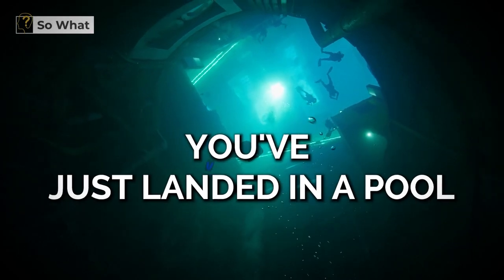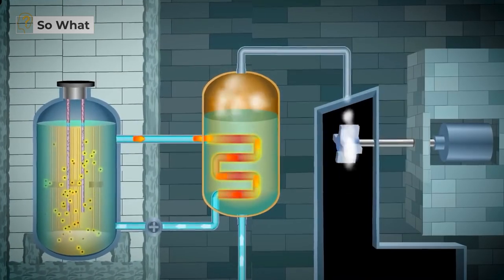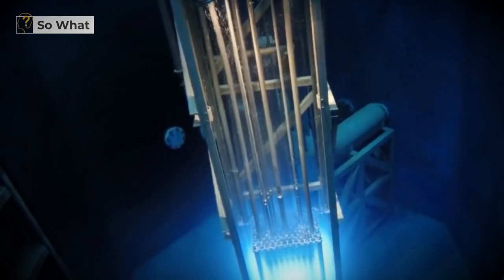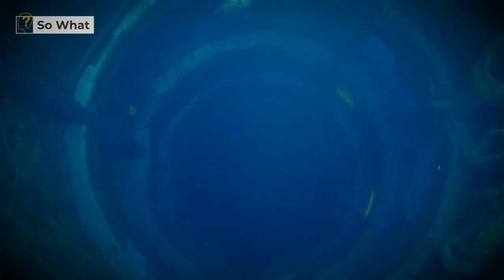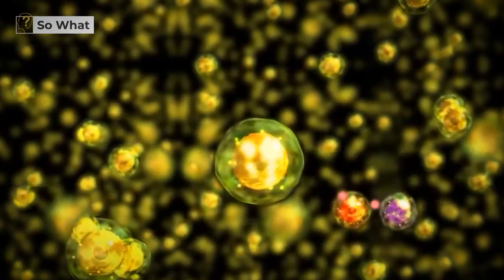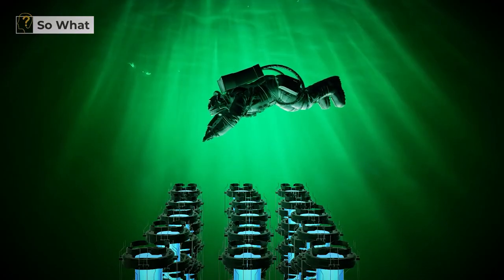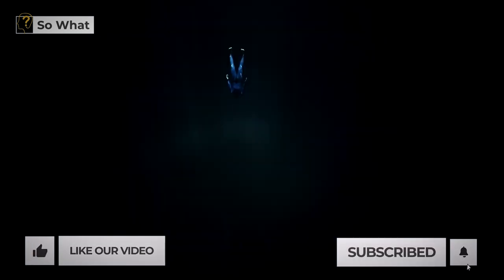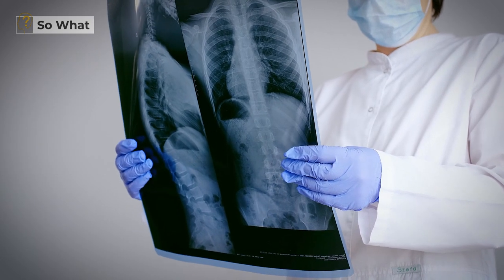You Fell Into Nuclear Fuel Pool: So What ?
The purpose of spent nuclear fuel pools is to keep spent nuclear fuel rods cool after they have been removed from a nuclear reactor and are no longer needed. It takes a lot of heat to power a nuclear reactor, and these fuel rods are no exception. Fuel rods lose their efficiency after 3 to 6 years in a nuclear reactor. But the problem is that they will continue to emit large amounts of harmful radiation for the next 10,000 years at least. Because it's trash, there is no garbage dump in the world that can take it. What would happen if you fell into one of those spent fuel pools and why is water a good place to store these things?

You are the real hero here. keep us with you. 🔔🔔 👍